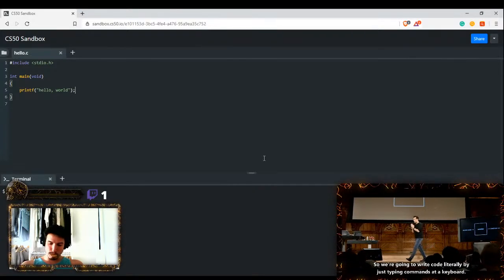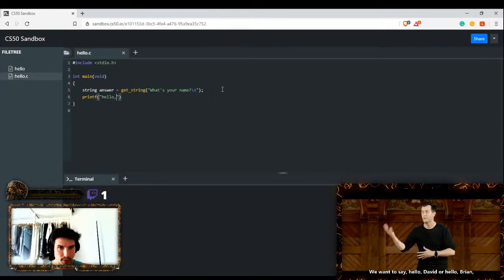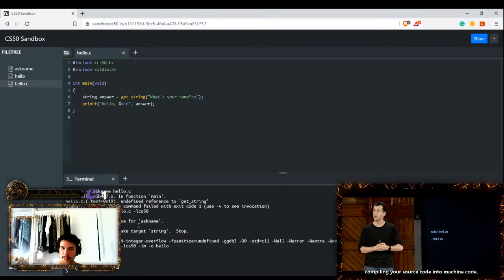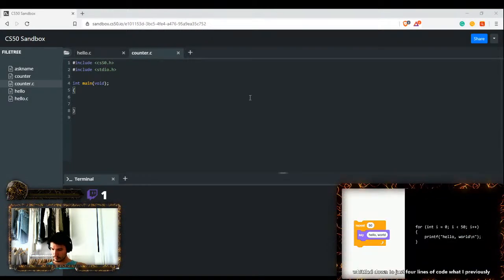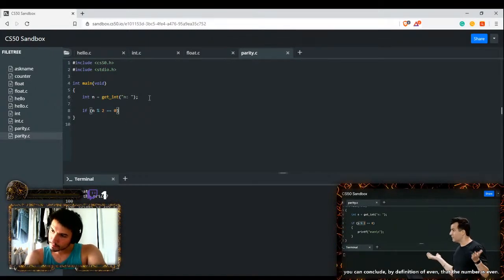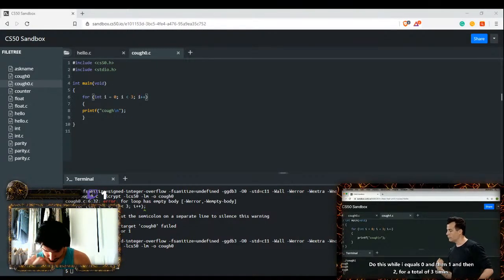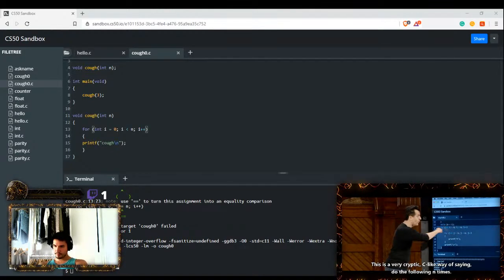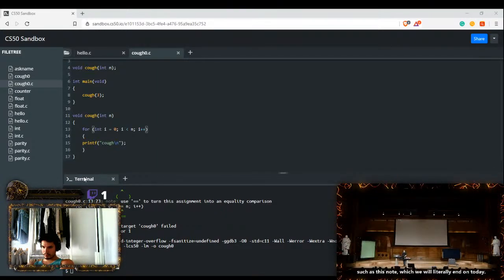Multistreaming with Restream.io